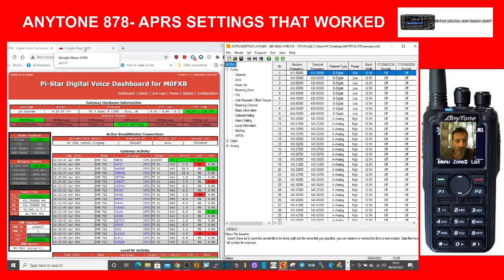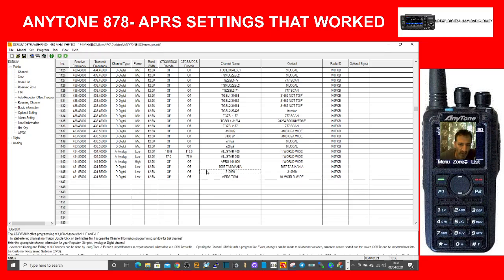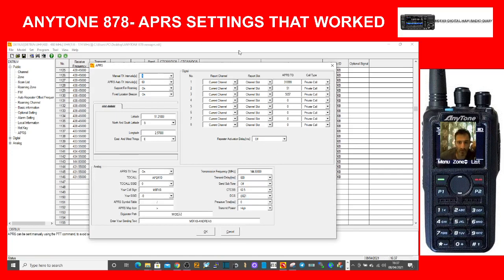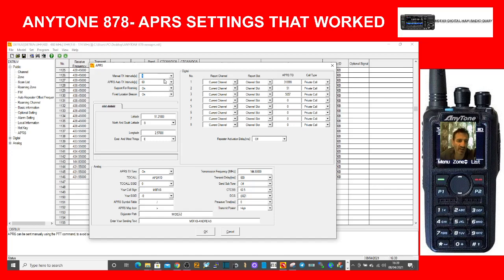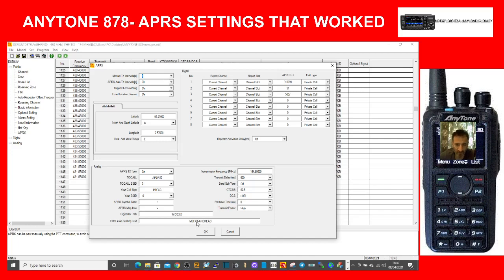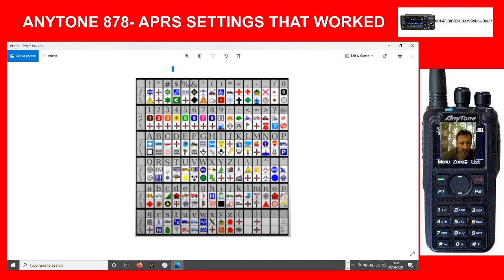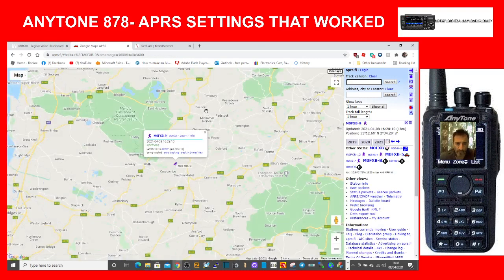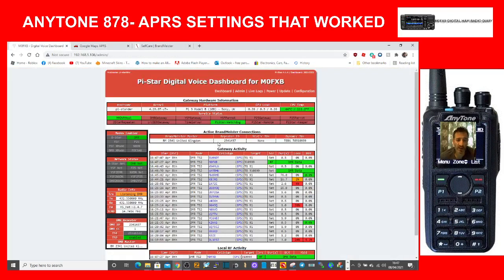ANYTONE 878 -APRS SET UP - SETTINGS THAT WORKED-LIVE